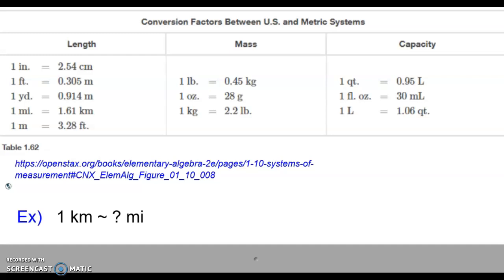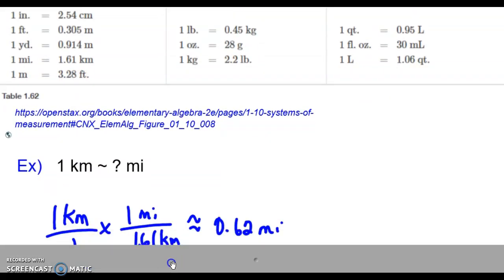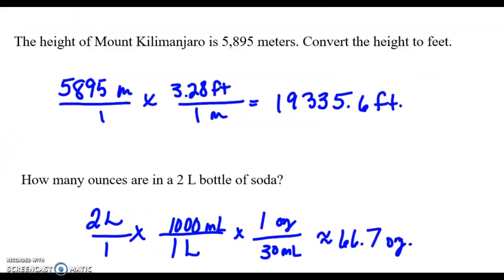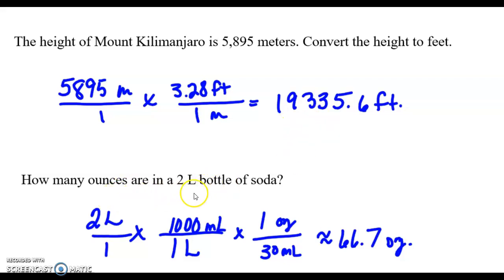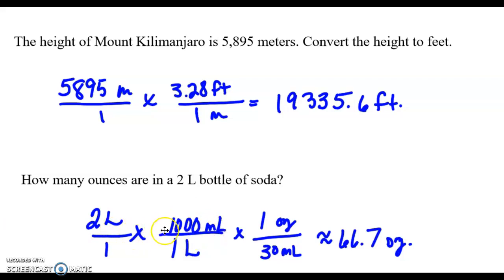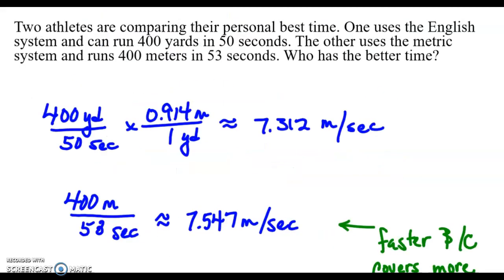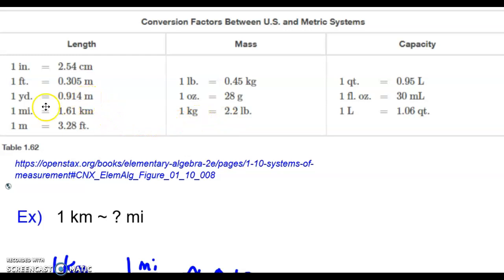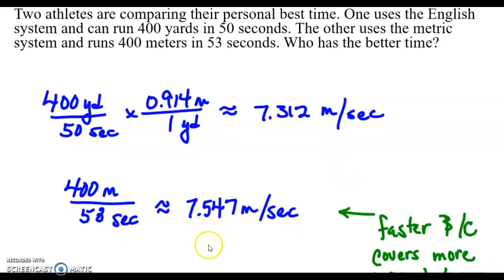Measurment - US to Metric and Vice-Versa